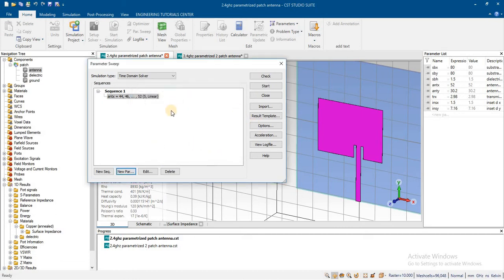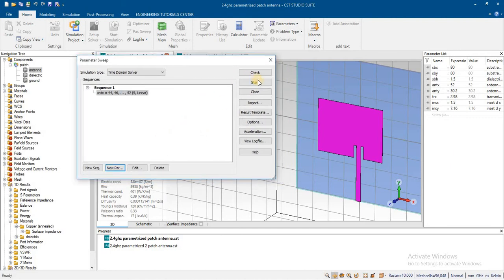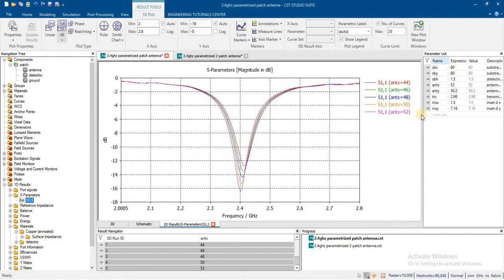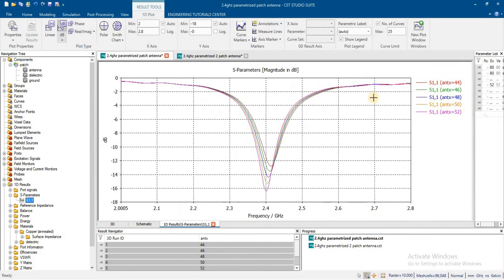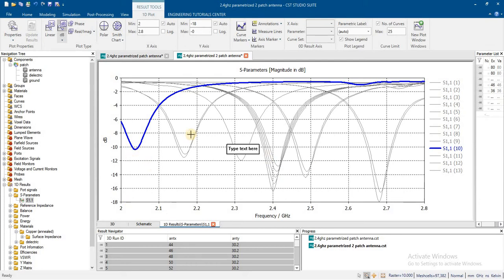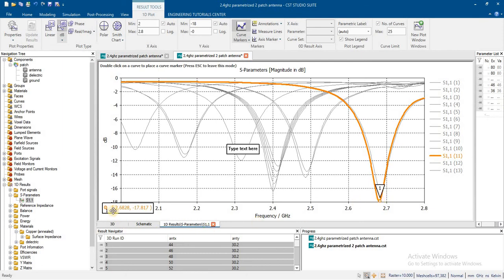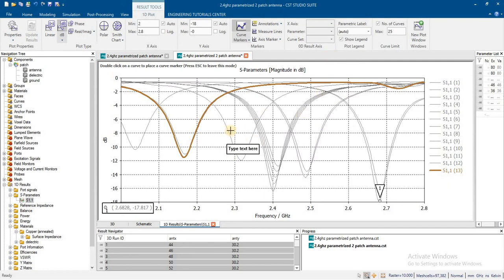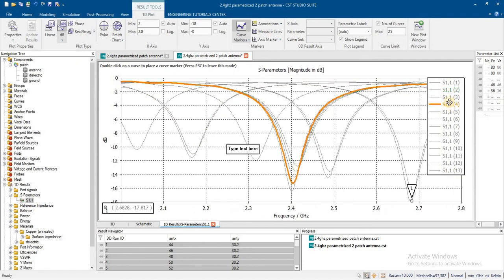cst tutorials for beginners | cst parameterize sweep 2D 3D results in cst | cst antenna designs| 24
HFSS tutorials ,
CST tutorial for beginners ,
# CST from zero to hero ,
CST tutorials,